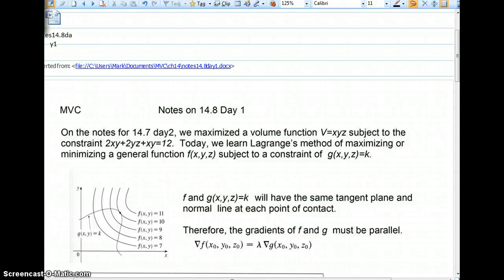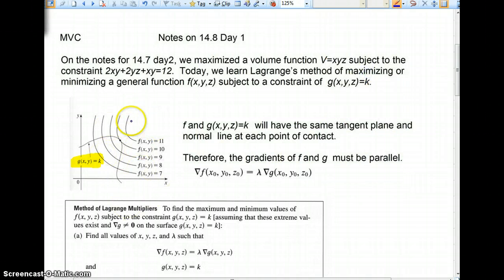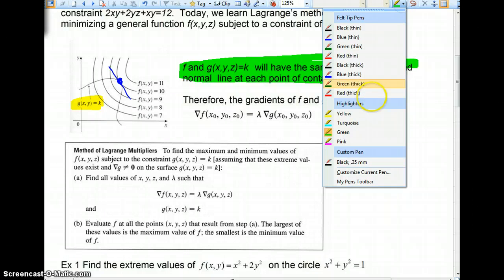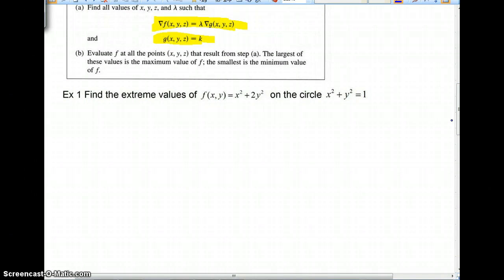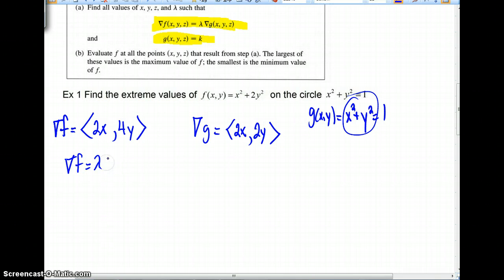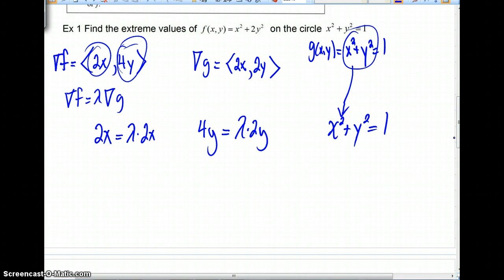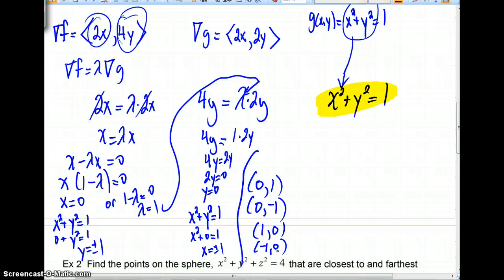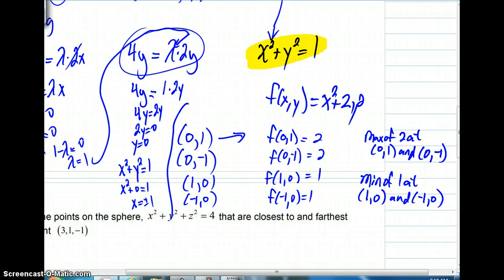My Screencast14.8day1part1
lagrange multipliers